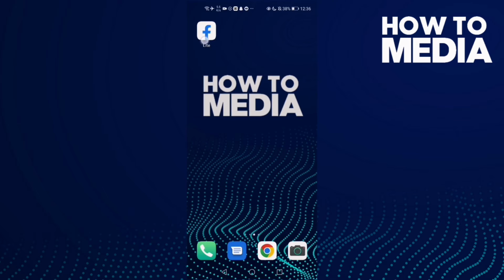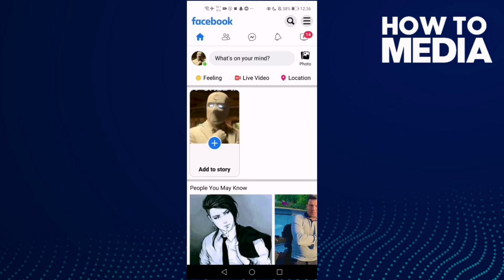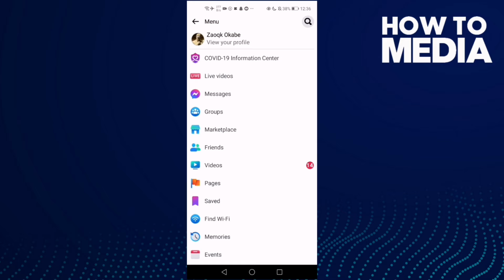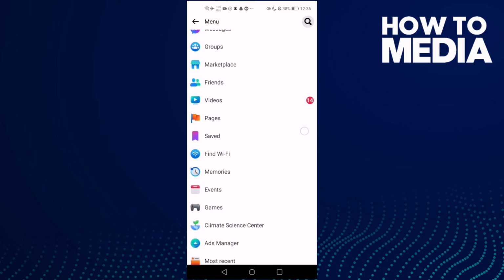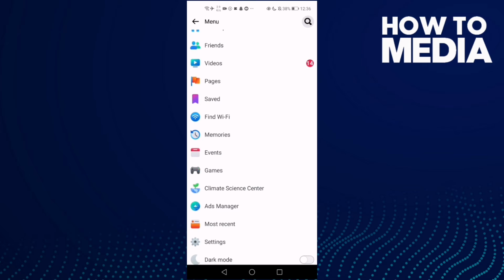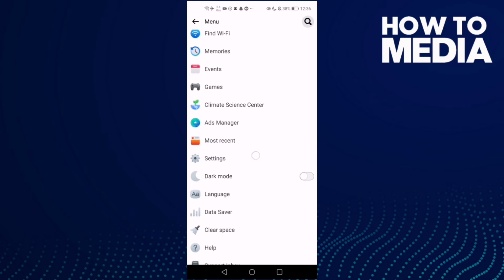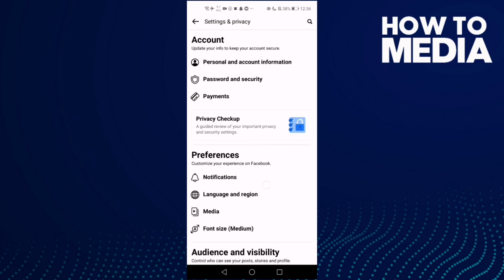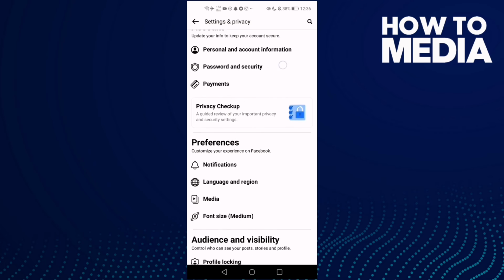How to Find Password & Security Settings on Facebook Lite App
in this video we discuss :